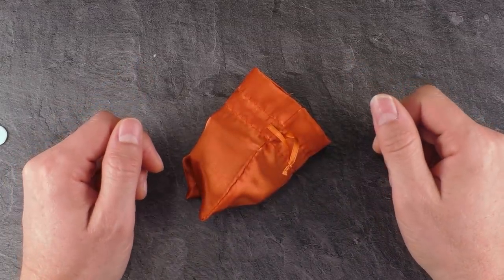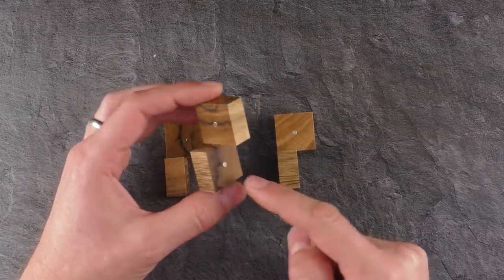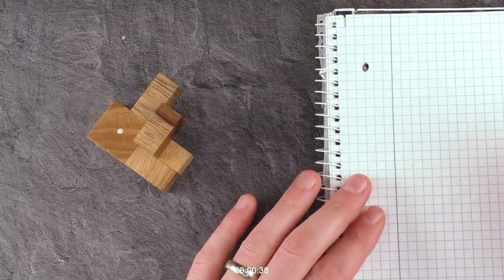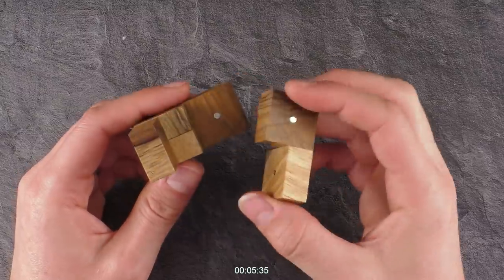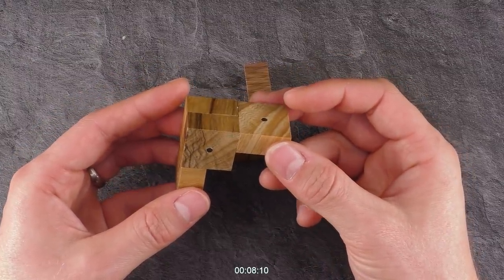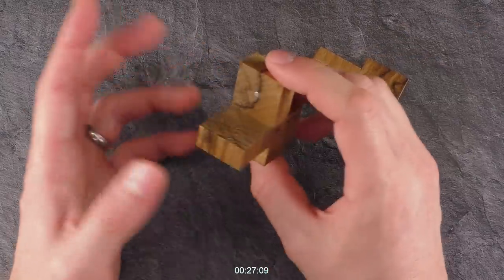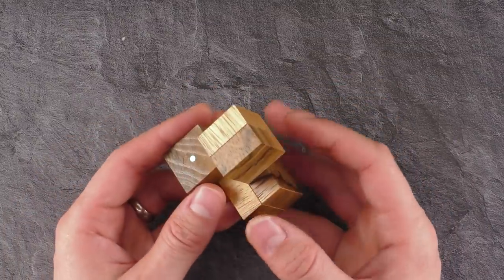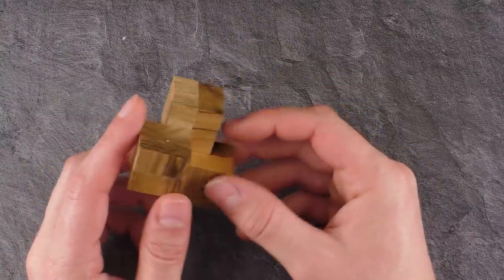Only Three parts but impossible!? - The Three Cubes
It does not look like a serious puzzle! 3 parts with simple geometry, that need to be arranged into 3 solid cubes. I completely underestimated this puzzle. A psychological game that seems to use the most unusual arrangement of these 3 pieces.